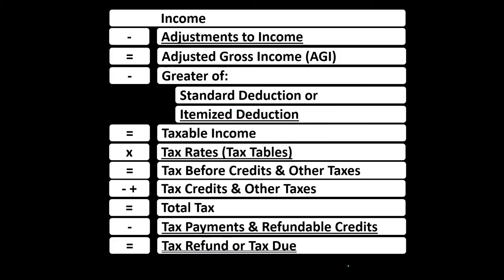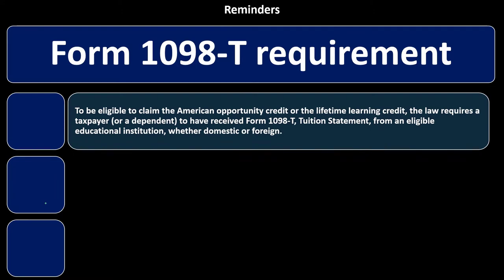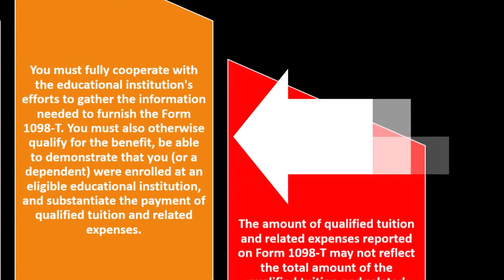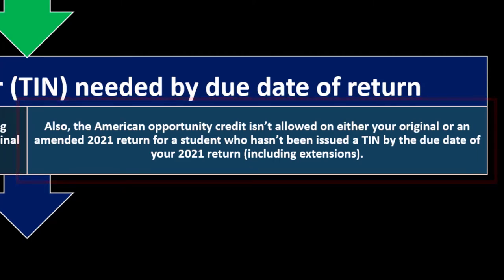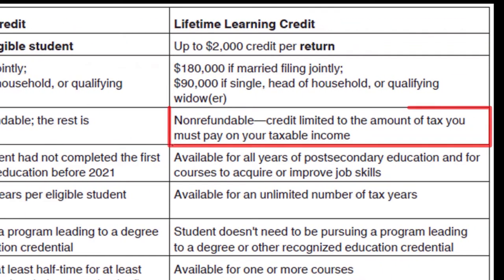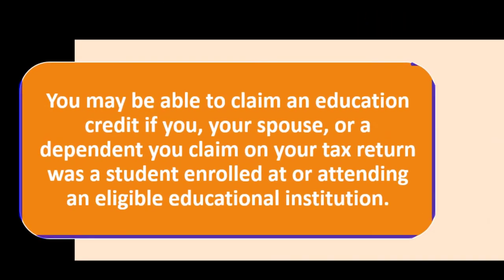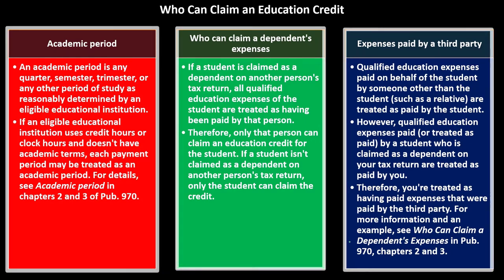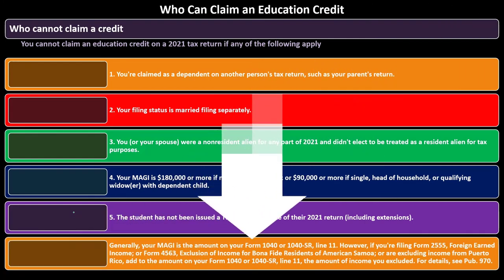Education Credits Overview 8710 Tax Preparation & Law 2021 2022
Education Credits Overview